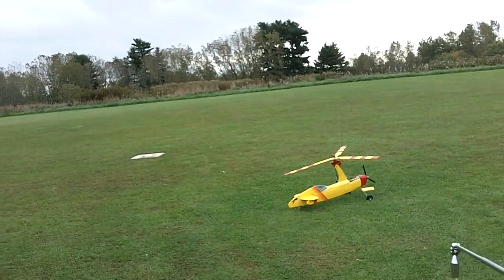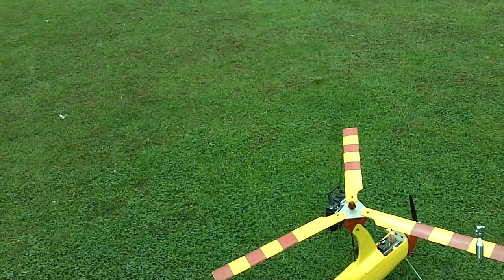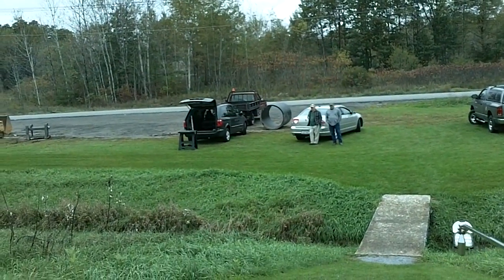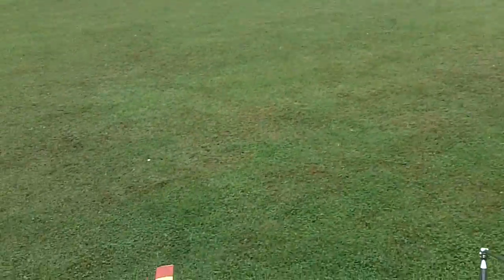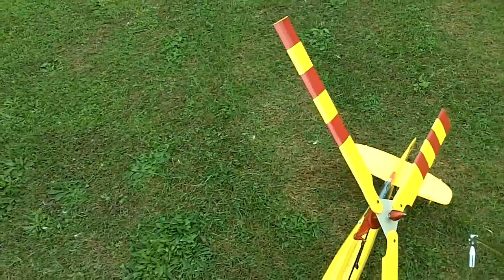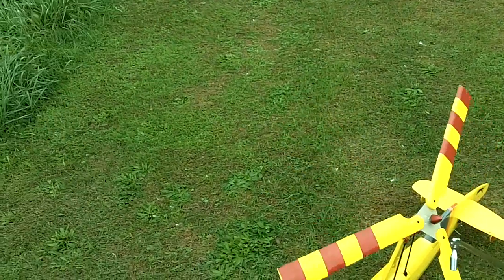Hops with my Panther Autogyro,From a Rich Harris plan.